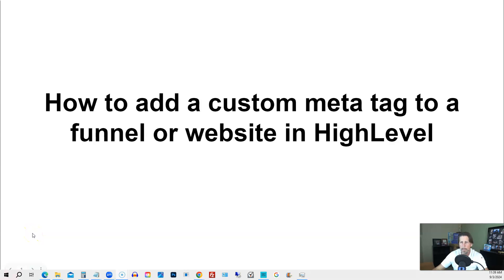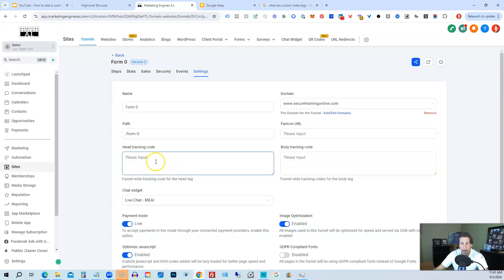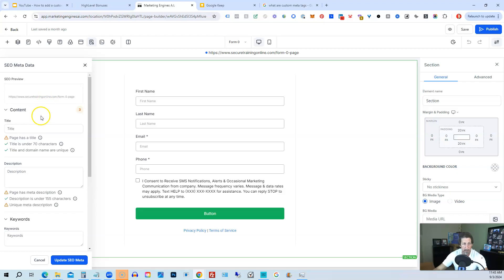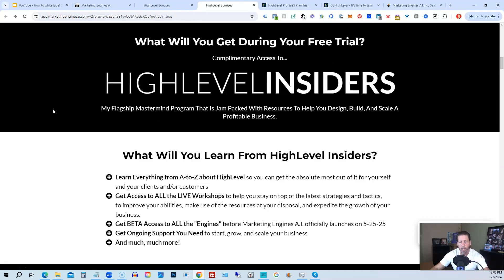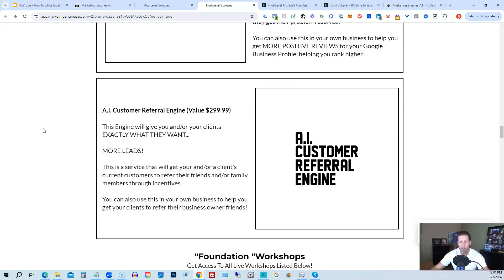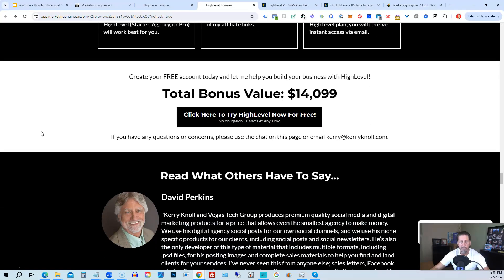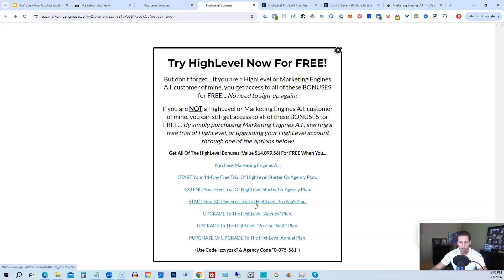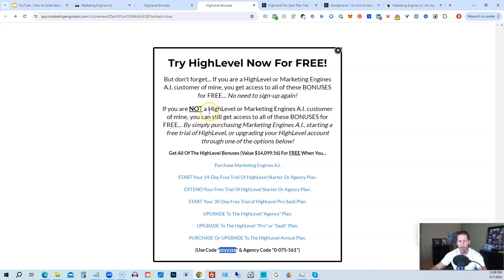How to add a custom meta tag to a funnel or website in HighLevel